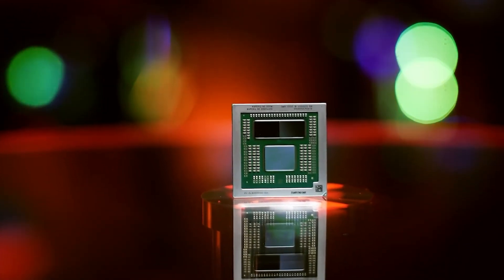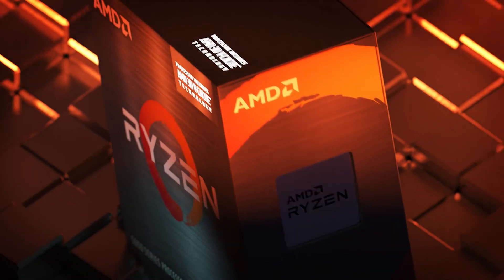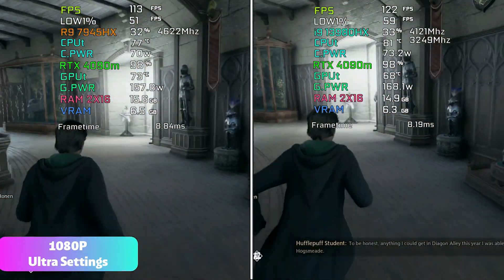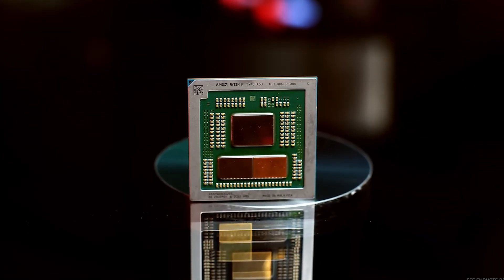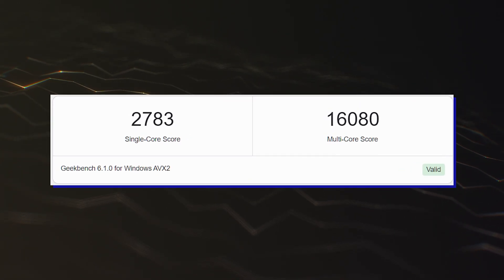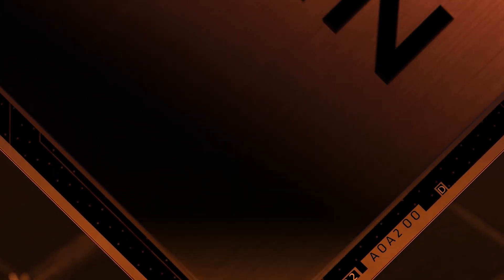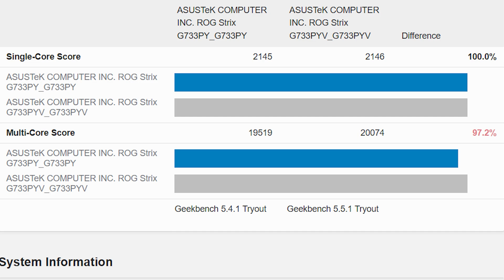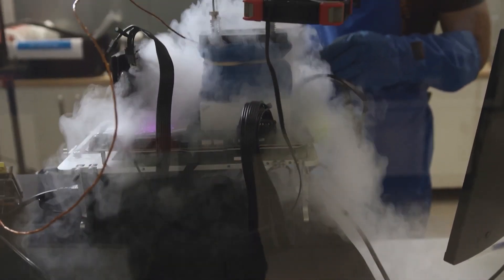AMD Ryzen 9 7945HX3D DESTROYS Intel 14th Gen CPU!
AMD Ryzen 9 7945HX3D Laptop CPU Benchmarks Leak: Same Performance As 7945HX With 3D V-Cache Goodness

The latest benchmarks of AMD's Ryzen 9 7945HX3D Laptop CPU have leaked out showcasing that the 3D V-Cache chip still retains some great multi-threaded performance.